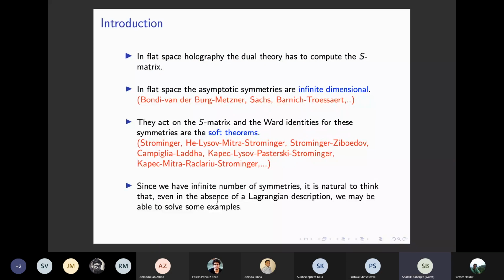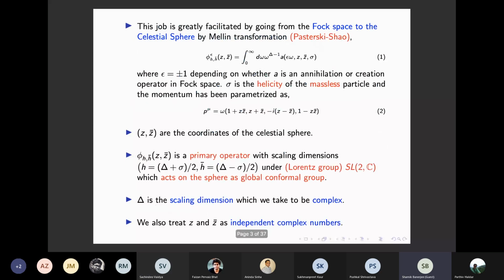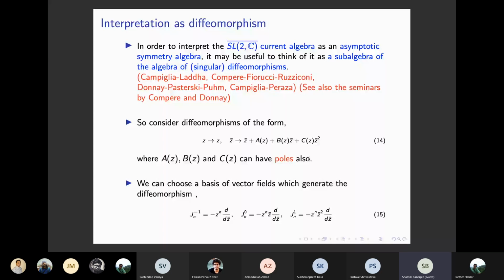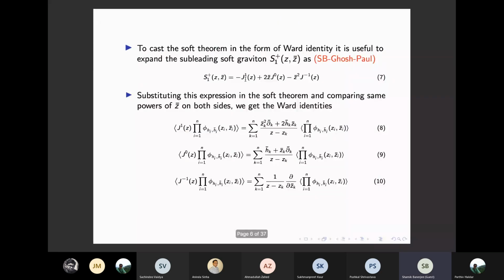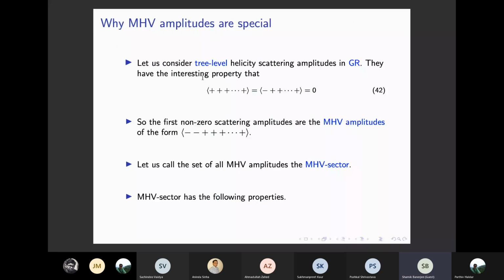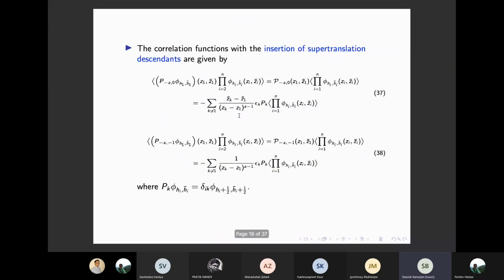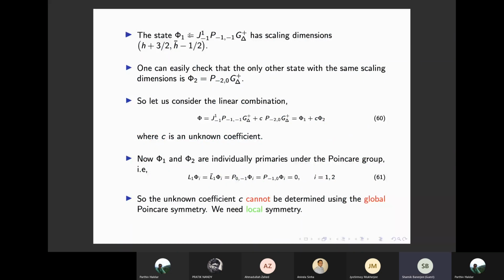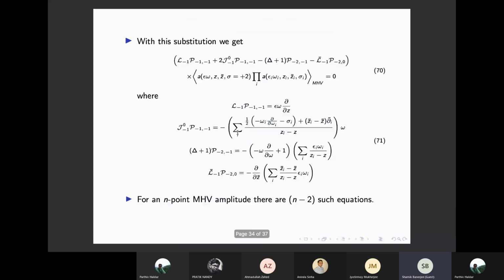[CHEP Seminar] MHV Graviton Scattering Amplitudes and Current Algebra on the Celestial Sphere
Speaker: Shamik Banerjess, IOP, Bhubaneshwar
Abstract: The Cachazo-Strominger subleading soft graviton theorem for a positive helicity soft graviton is equivalent to the Ward identities for $\overline{​​​SL(2,\mathbb C)}​​​$ currents. This naturally gives rise to a $\overline{​​​SL(2,\mathbb C)}​​​$ current algebra living on the celestial sphere. The generators of the $\overline{​​​SL(2,\mathbb C)}​​​$ current algebra and the supertranslations, coming from a positive helicity leading soft graviton, form a closed algebra. We find that the OPE of two graviton primaries in the Celestial CFT, extracted from MHV amplitudes, is completely determined in terms of this algebra. To be more precise, 1) The subleading terms in the OPE are determined in terms of the leading OPE coefficient if we demand that both sides of the OPE transform in the same way under this local symmetry algebra. 2) Positive helicity gravitons have null states under this local algebra whose decoupling leads to differential equations for MHV amplitudes. An n point MHV amplitude satisfies two systems of (n-2) linear first-order PDEs corresponding to (n-2) positive helicity gravitons. We have checked, using Hodges' formula, that one system of differential equations is satisfied by any MHV amplitude, whereas the other system has been checked up to six graviton MHV amplitude. 3) One can determine the leading OPE coefficients from these differential equations.
This points to the existence of an autonomous sector of the Celestial CFT which holographically computes the MHV graviton scattering amplitudes and is completely defined by this local symmetry algebra. The MHV-sector of the Celestial CFT is like a minimal model of 2-D CFT.